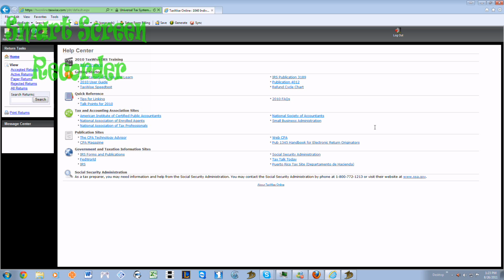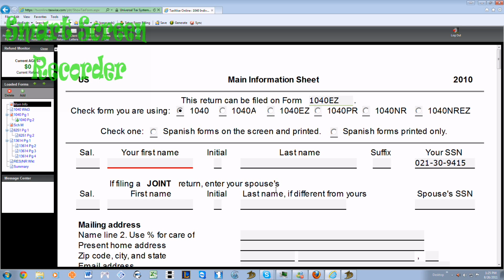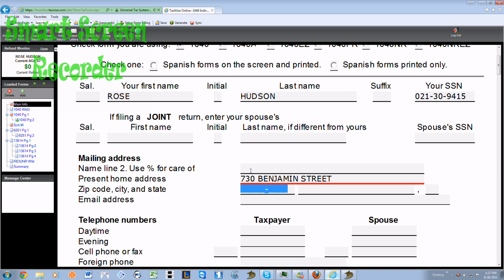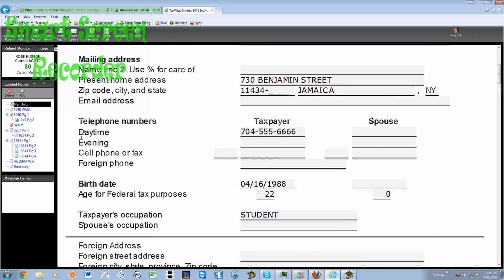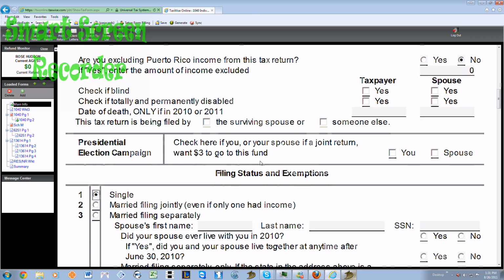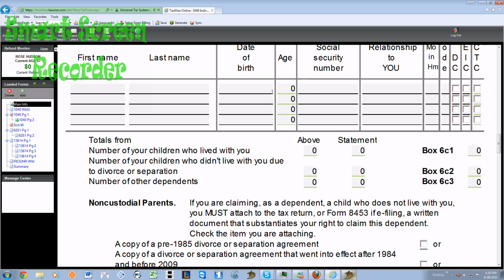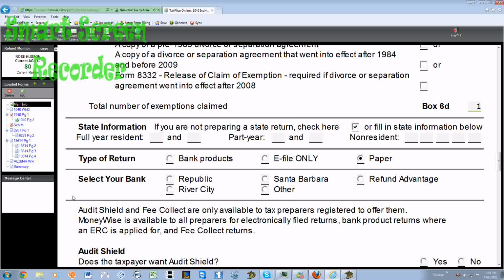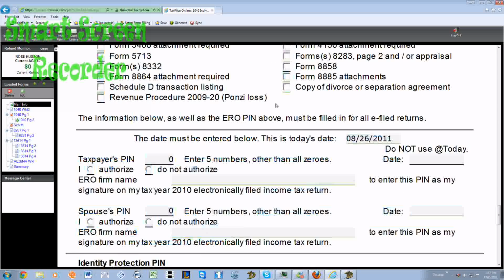VITA - Main Information Screen